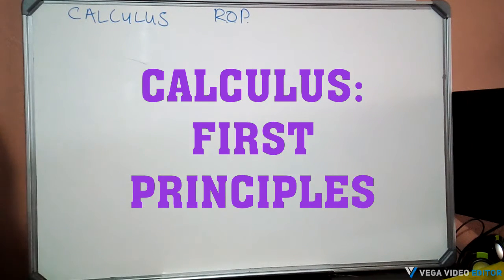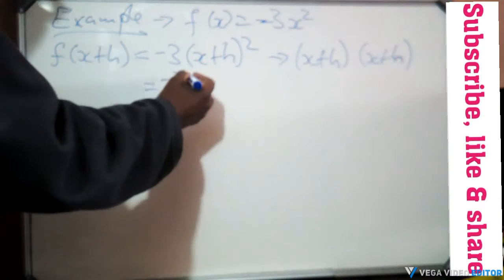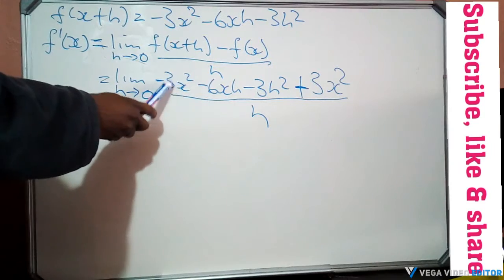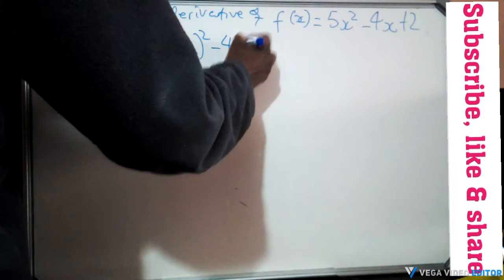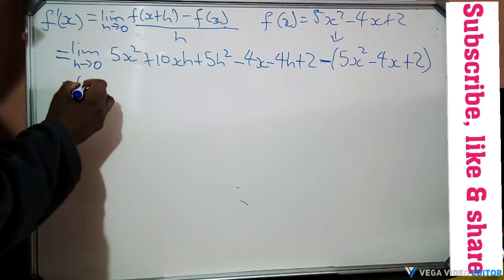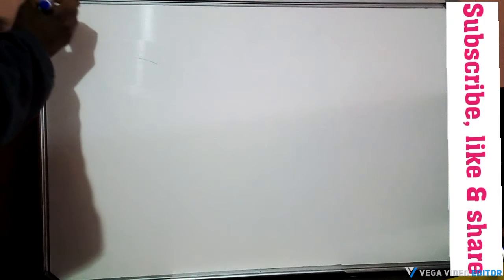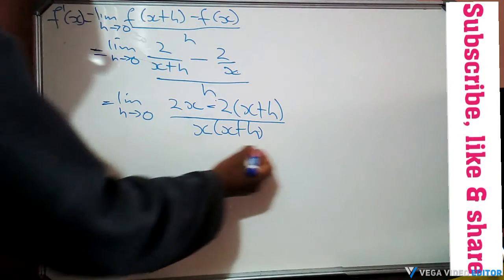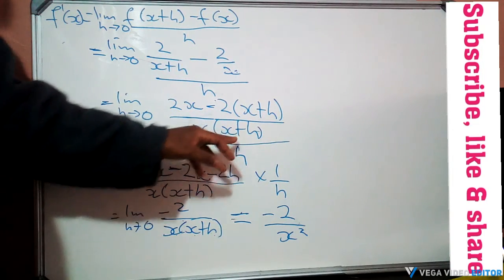CALCULUS FIRST PRINCIPLES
This video shows how to calculate the derivative of a function using First  Principles. The general formula is given as well as examples from past exam papers for NSC grade 12